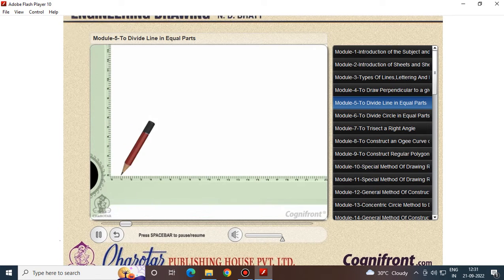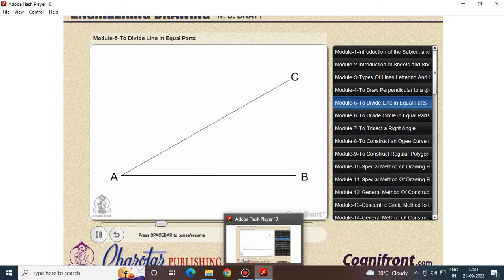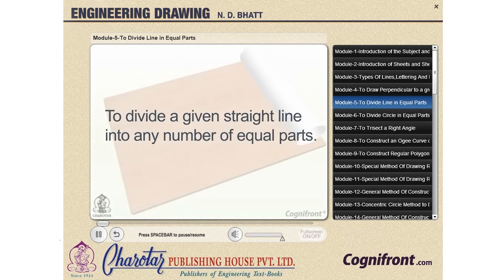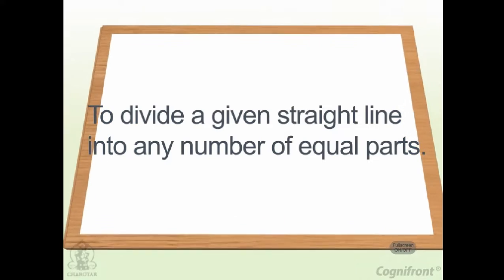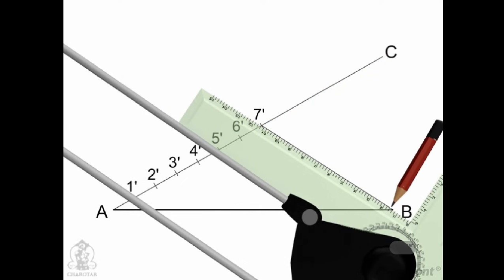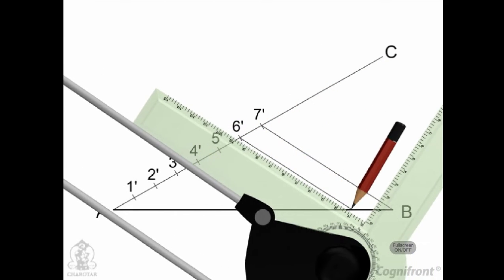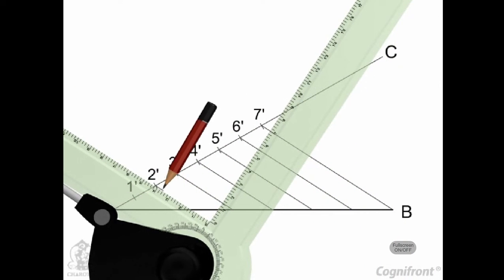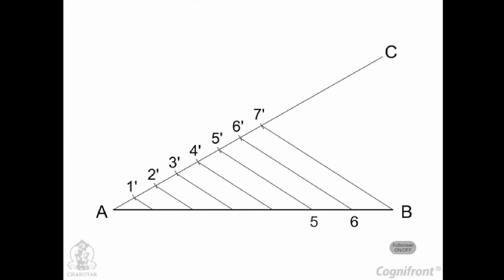5 Divid line